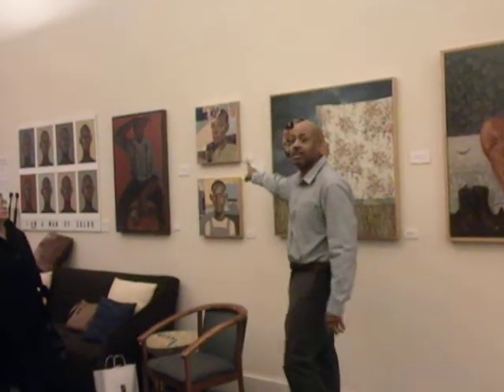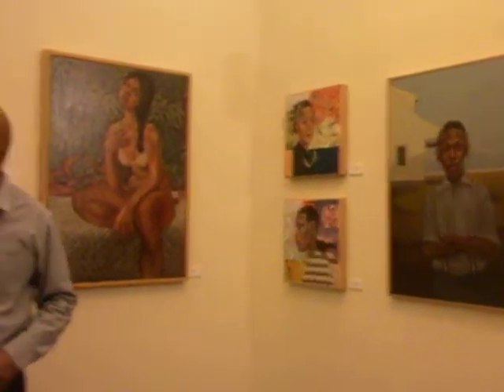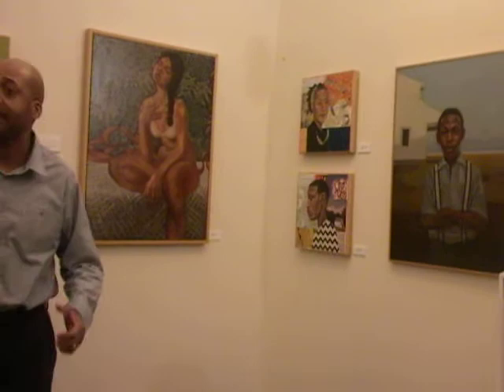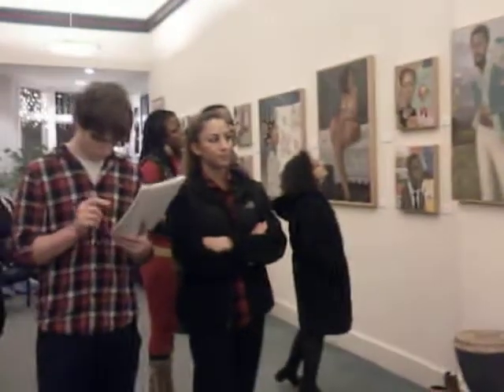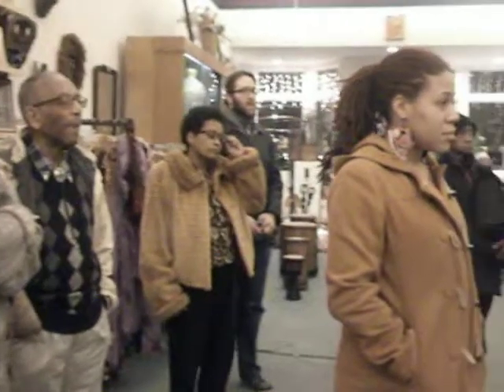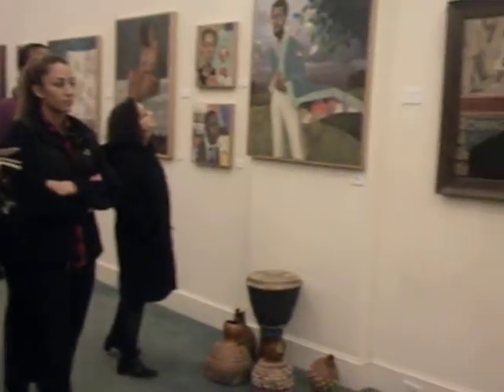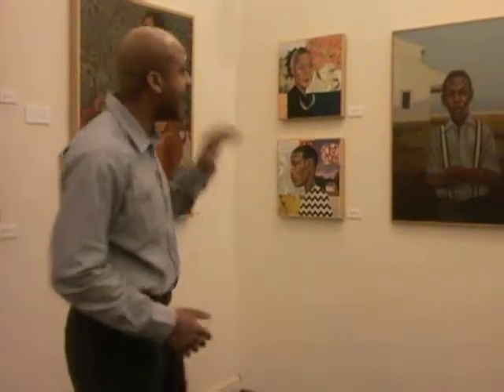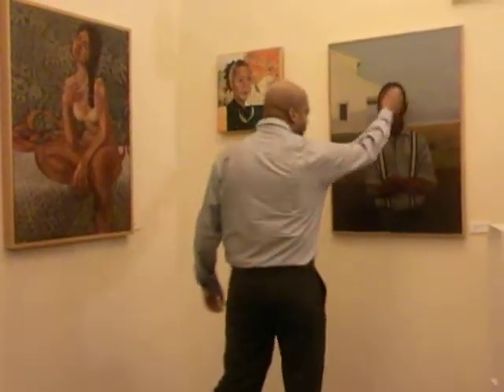African Root, American Fruit: Paintings & Collages by Ronald Jackson ( Artist Gives A Gallry Talk))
Ronald Jackson paints portraits and figurative works to comment on the identity of African American people and their influence on the landscape of American society.  New collages, oil, acrylic, fabric and paper have been added to the collection of works, opening a new realm of expression possibilities.

He combines a realist painting approach with nuances of folk-art impressions, having a subtle touch of exaggeration and personal interpretation. In his work, he seeks to create a sensibility, mood or emotion that would suggest or evoke a narrative of thought and reflection.

A self taught artist, Jackson's pieces evolve from his life view of socio-cultural legacy and the voice that art gives to a culture.  Jackson is a native of Arkansas, the youngest of eleven children born to a farmer and a small community social worker, and portions of his talk will relate to his consequential world view.  "My mother is my example and hero in regards to bringing social change and justice," Jackson notes.  Just before her 90th birthday, she received an Honorary Doctorate Degree from the University of Arkansas at Little Rock for her works of activism and social change that she and his father brought to their community, Marvell, Arkansas, and she was featured in an article of the Nov 2012 edition of the National Geographic Magazine regarding the Arkansas Delta.  He says that he hopes his artwork becomes "a catalyst to trigger self-discovery of value, beauty and significance among people of color."